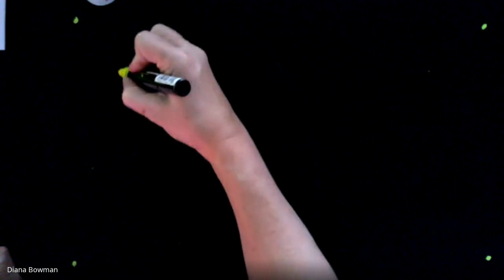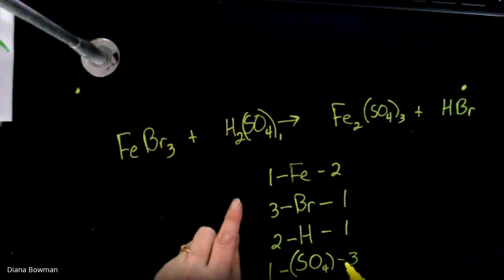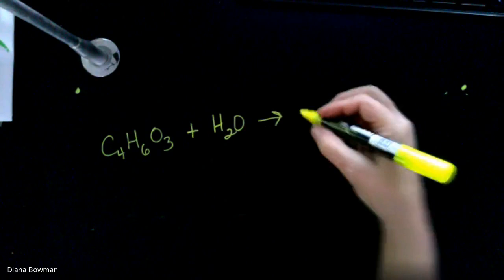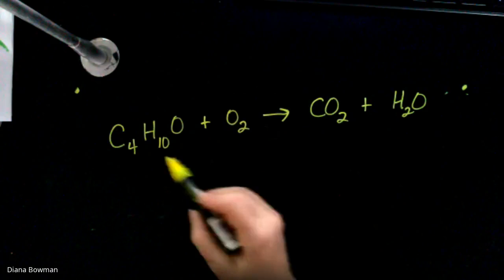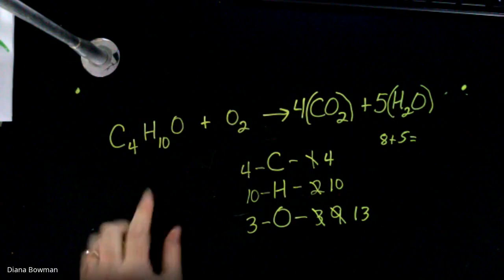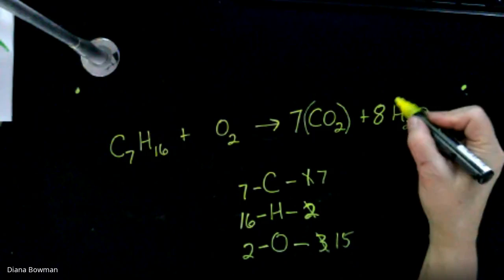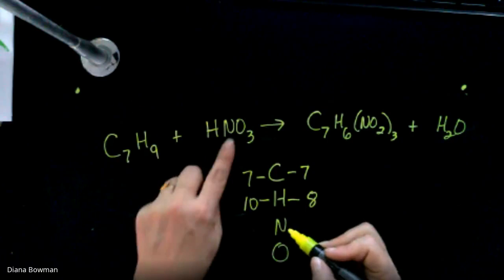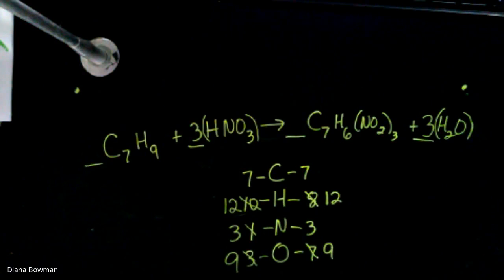Balancing Chemical Equations Set #2